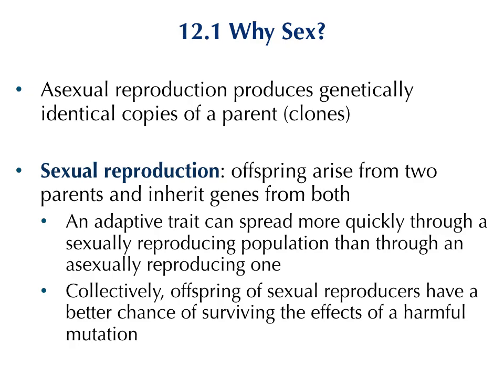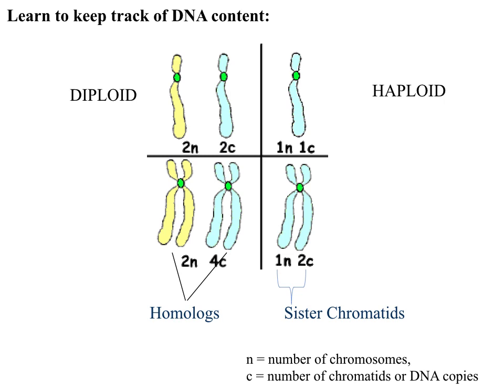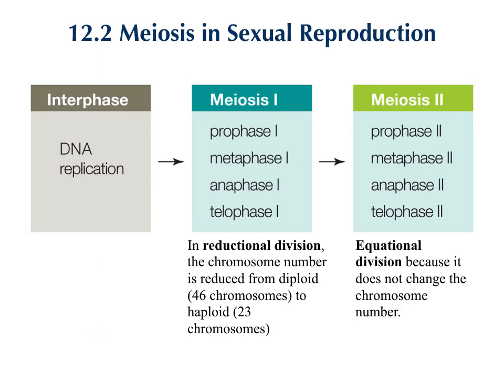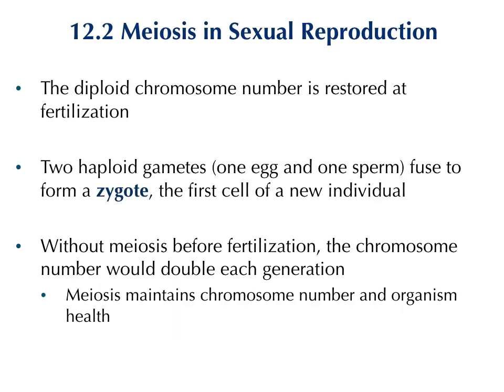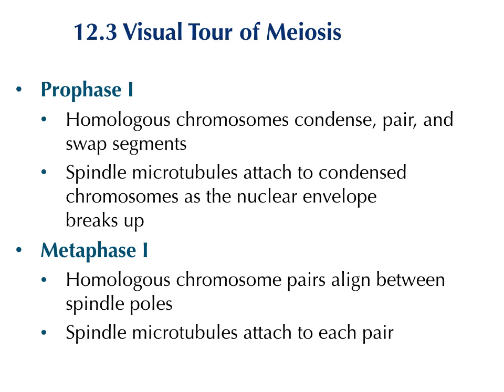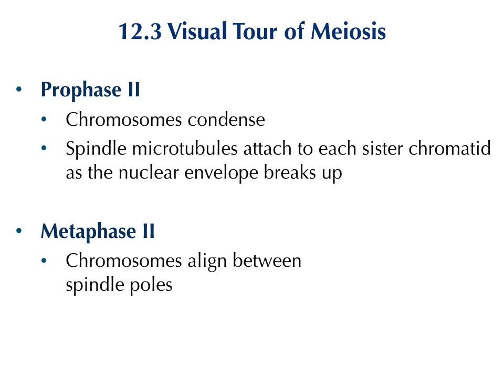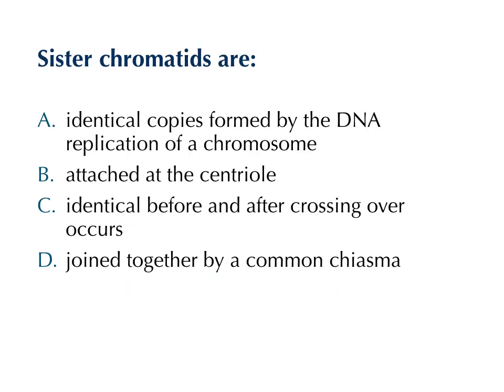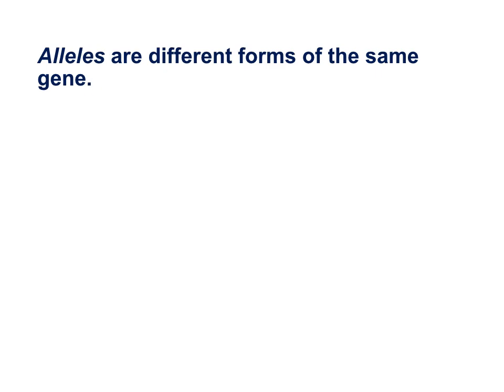BIO 155 CH12 Meiosis Part 1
Meiosis:
Cell division in sexually-reproducing organisms used to produce the gametes (sperm or egg cells).
It involves two rounds of division, Meiosis I and Meiosis II that ultimately result in four cells with only one copy of each chromosome

Germ cells are diploid cells that create haploid reproductive cells called gametes through the process of meiosis. Before meiosis begins,  the DNA of each chromosome is replicated so that each homologous chromosome consists of two identical sister chromatids. Meiosis I, results in two haploid cells that have half the number of chromosomes as the parent cell, although it continues to have twice the DNA content as the sister chromatids have not separated. During meiosis II, the cohesion between sister chromatids is released and the sister chromatids segregate from one another (as during mitosis), thus by the end of meiosis 4 haploid gametes are formed.

Because the number of chromosomes is halved during meiosis, gametes can fuse (fertilization) to form a diploid zygote that contains two copies of each chromosome, one from each parent.  Alternating cycles of meiosis & fertilization enable sexual reproduction, with successive generations maintaining the same number of chromosomes.